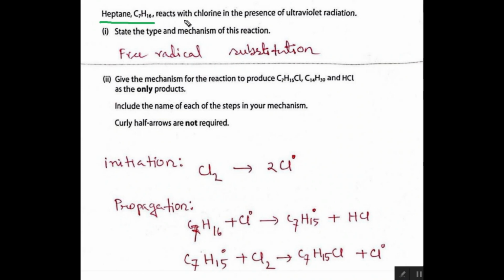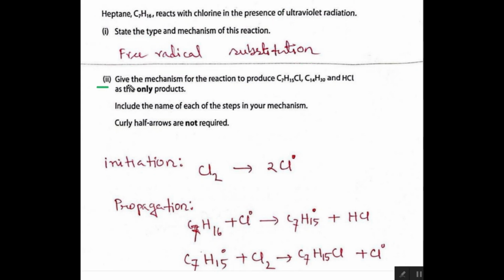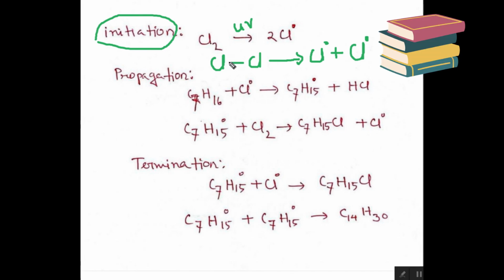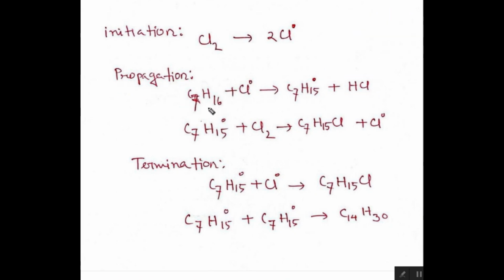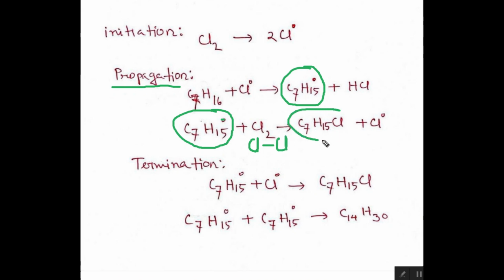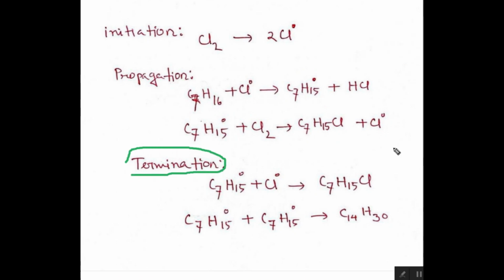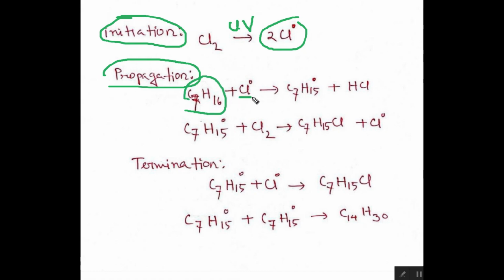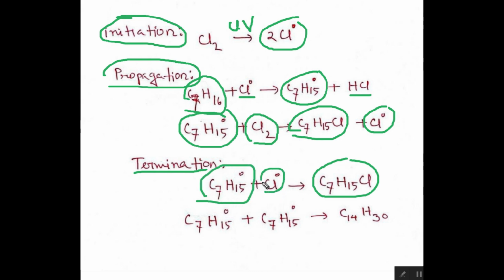Reaction of heptane with chlorine and Mechanism